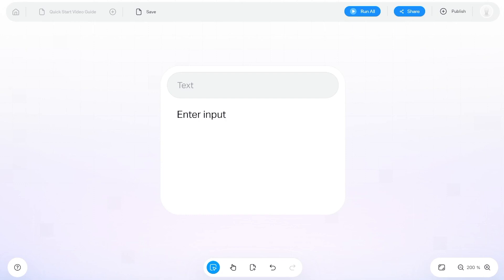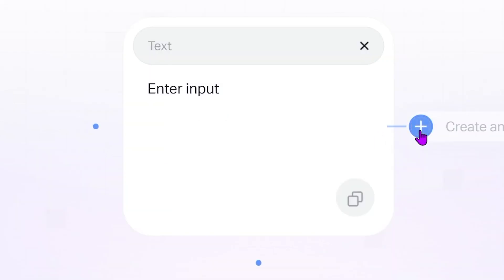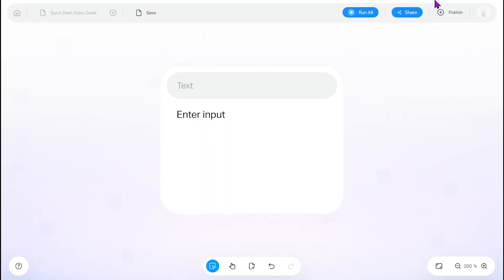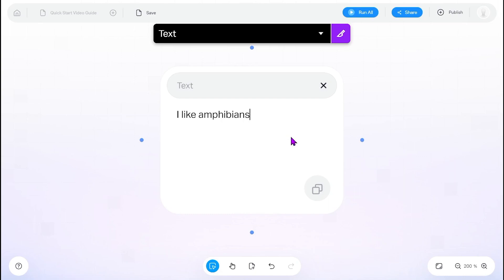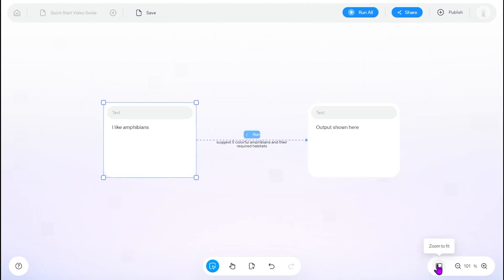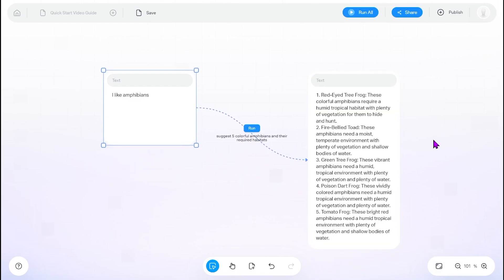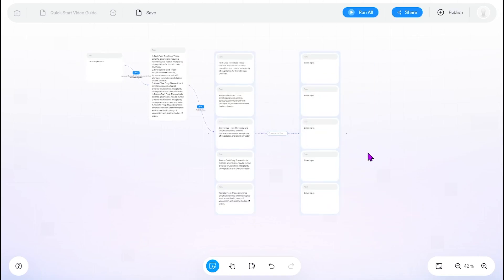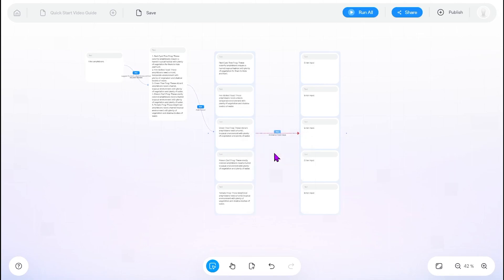Imagica Quick Start Video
Imagica AI is a new AI tool that enables anyone to build AI apps in minutes, without writing any code.